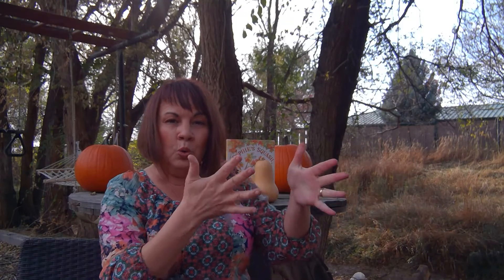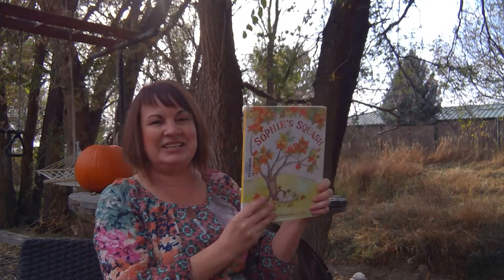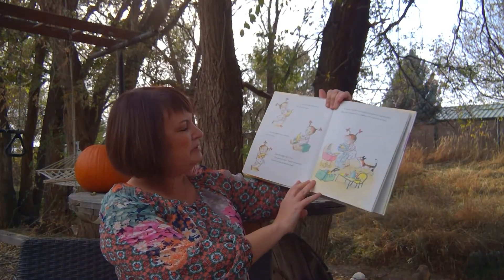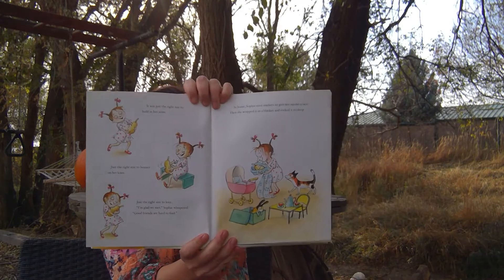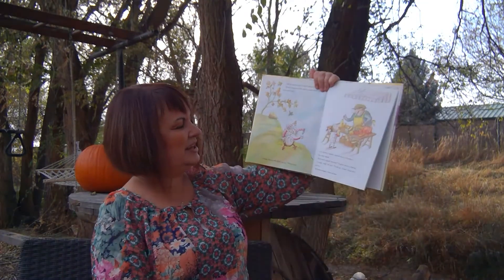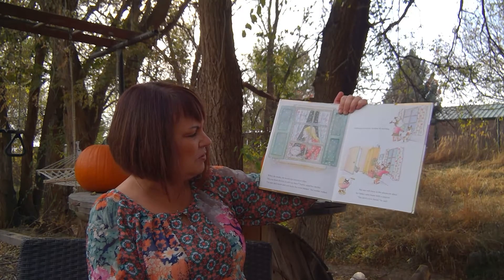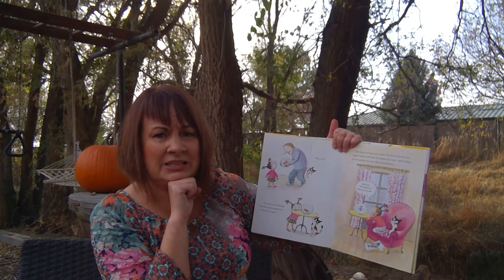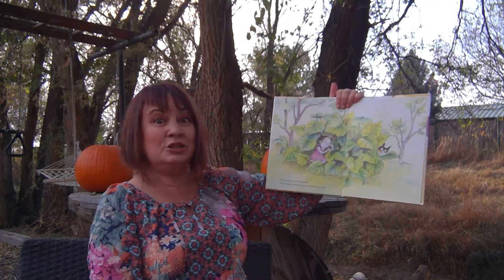ASL Story Time with Miss Christy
Join us the 2nd and 4th Sunday of the month for a special story time with Miss Christy. Miss Christy will use basic American Sign Language to teach you different words as she sings songs and shares stories with you.